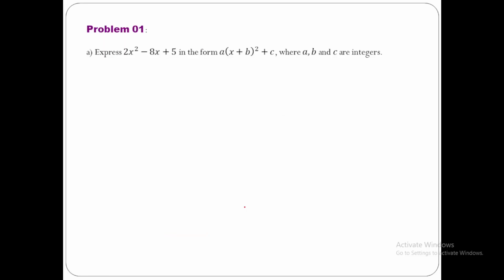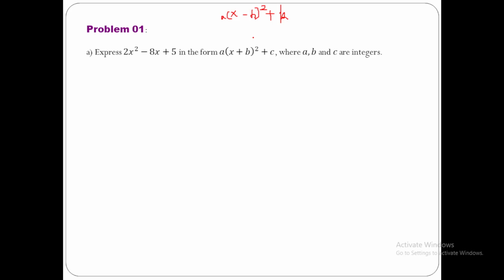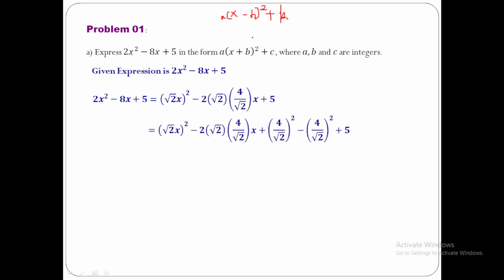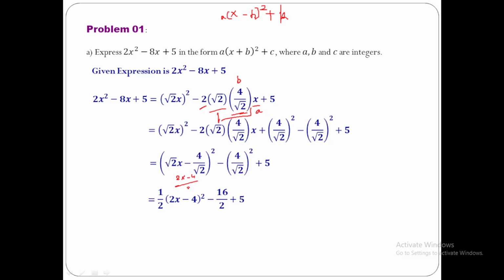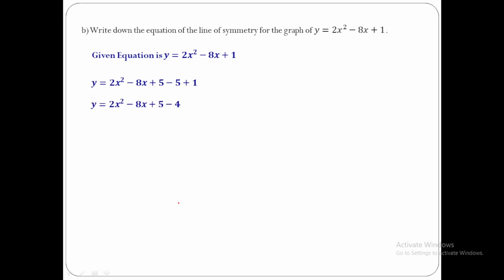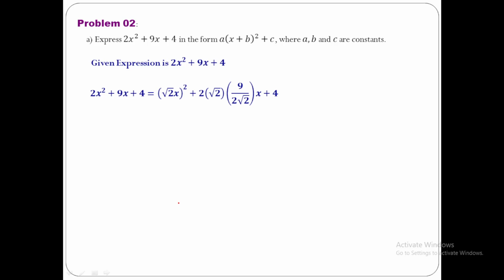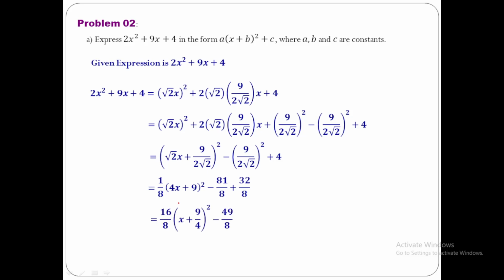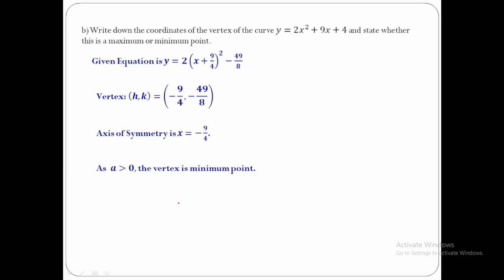Quadratic Equation [In English]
In this video, we discussed two problems on finding the maximum/minimum point and axis of symmetry using the quadratic equation